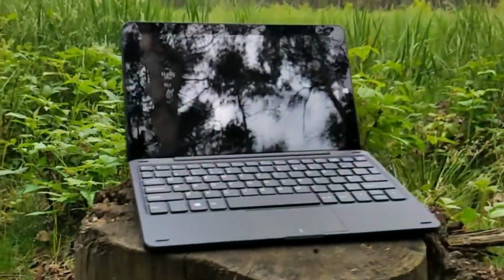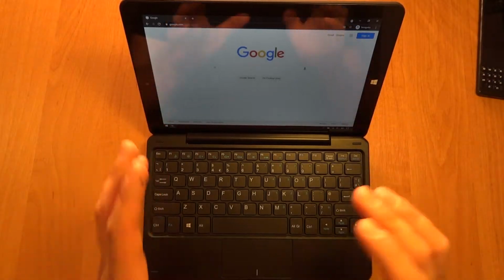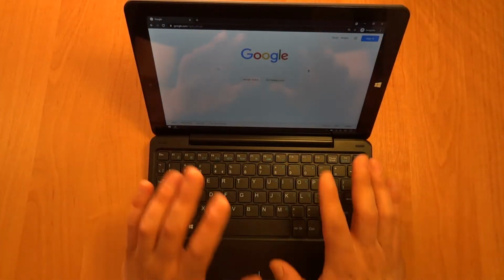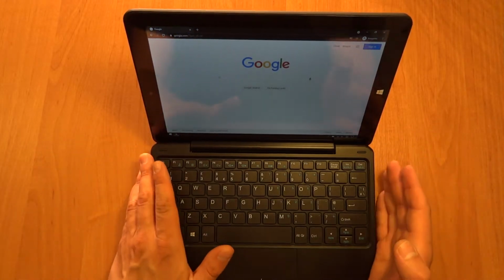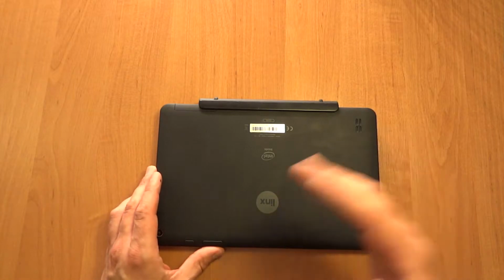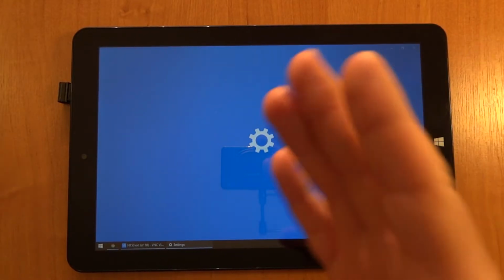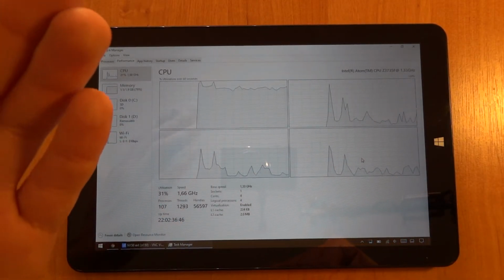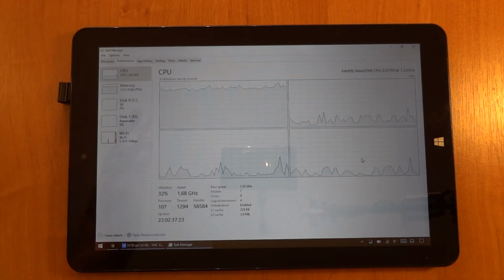Terminals in 2021 - a lightweight, cheap PC to carry with you